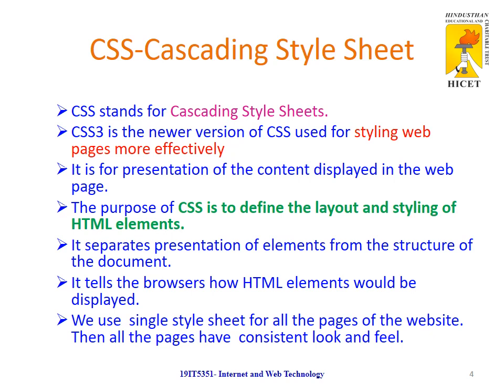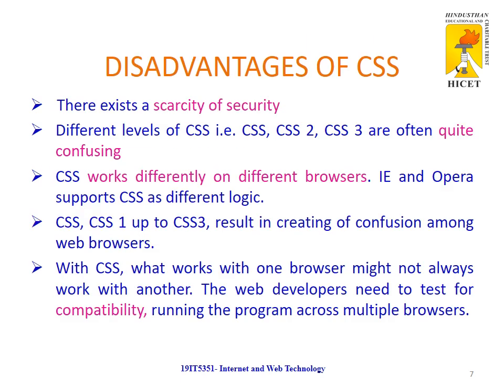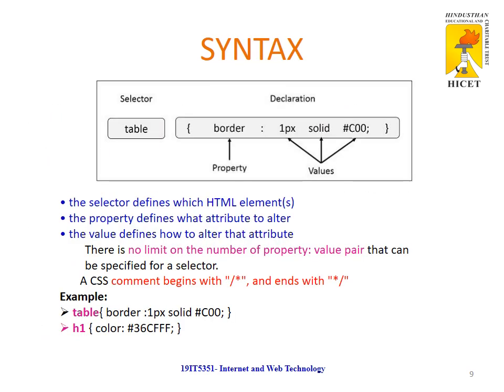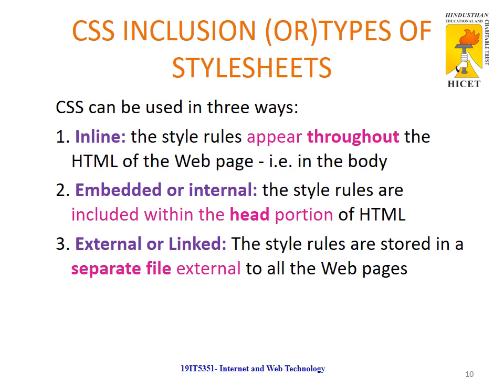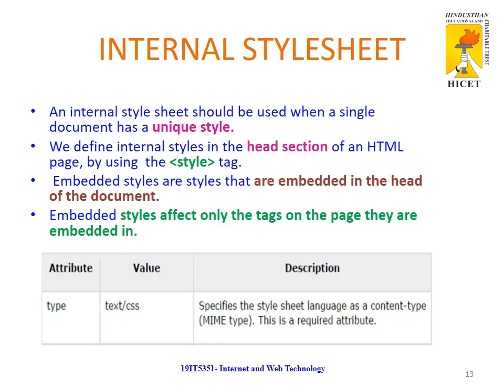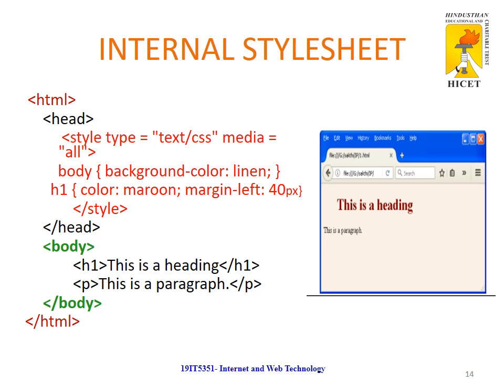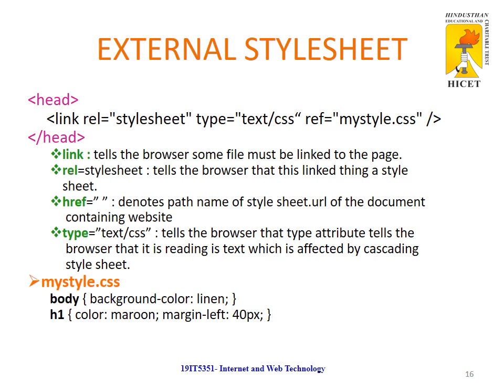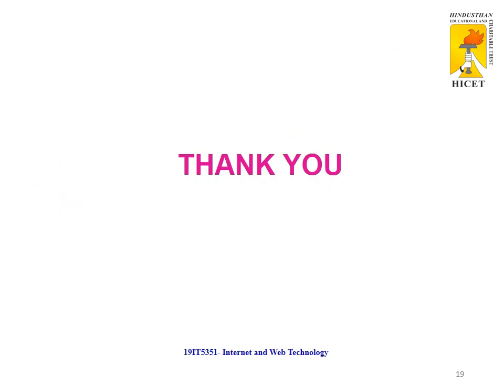Internet and Web Technology - Cascading Stylesheet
This video describes about cascading style sheet and its types.